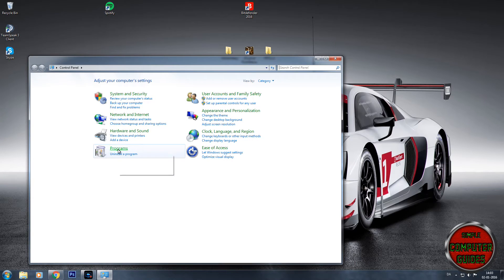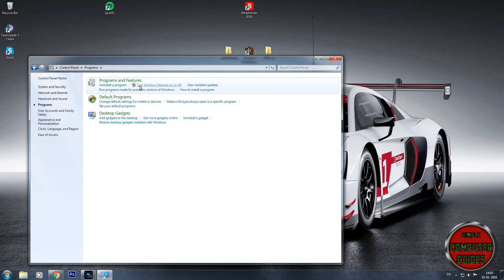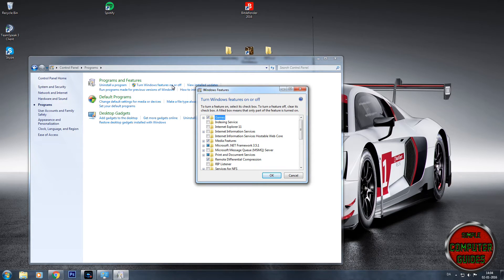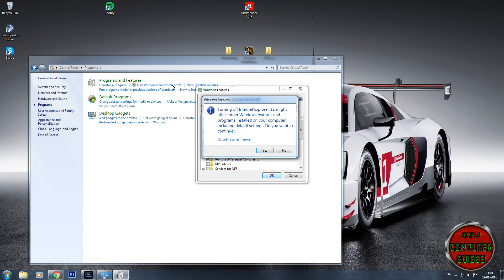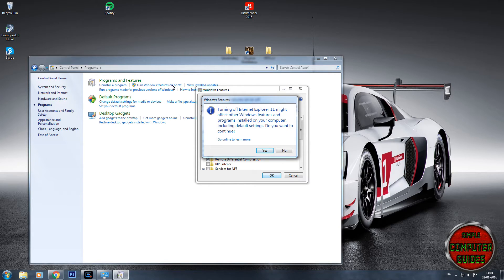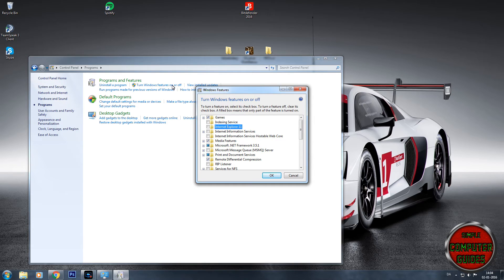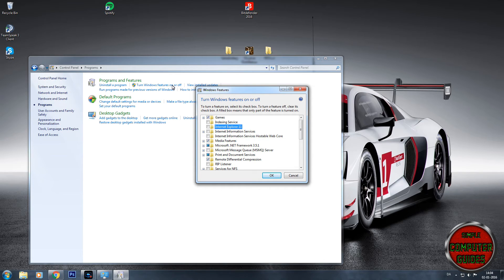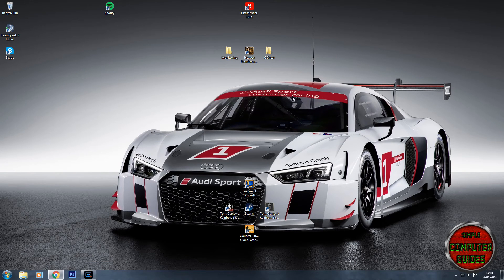How To Remove Internet Explorer Completely - Fast and Easy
In this tutorial I'm showing you How to Remove Internet Explorer Completely from your computer, very fast and very easy.